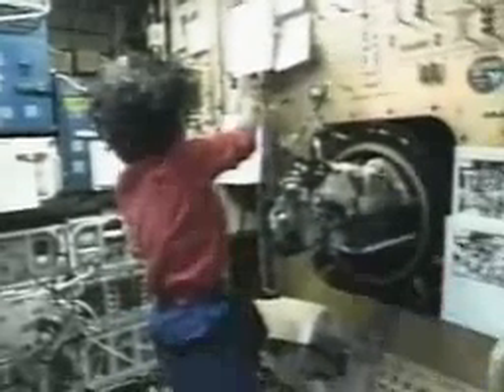STS-107 Mission Specialist Kalpana Chawla works in the SPACEHAB Research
Jan. 28, 2003 --- STS-107 Mission Specialist Kalpana Chawla works in the SPACEHAB Research Double Module, repairing the Combustion Module. The equipment had failed a leak check, so the crew had to stop a Water Mist Fire Suppression Experiment being performed in the module. Chawla spent five hours stepping through a repair procedure uplinked from the the ground, and during a subsequent test it passed the leak check.